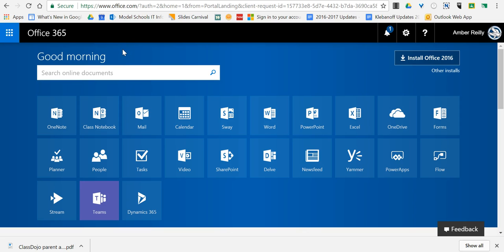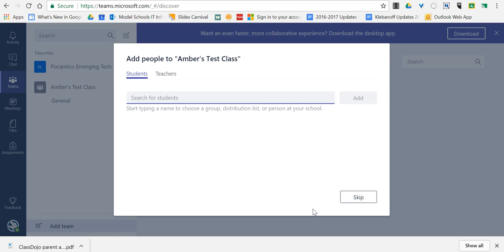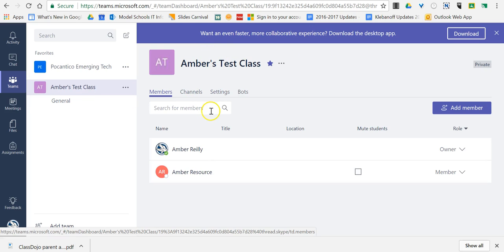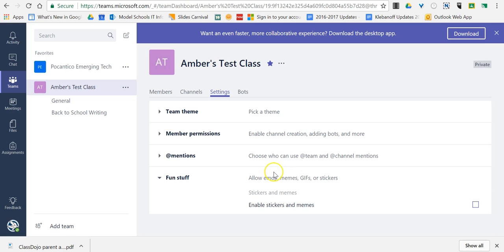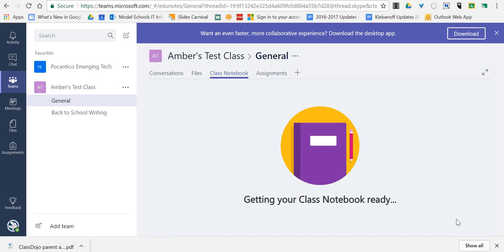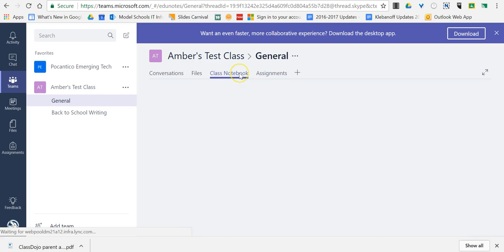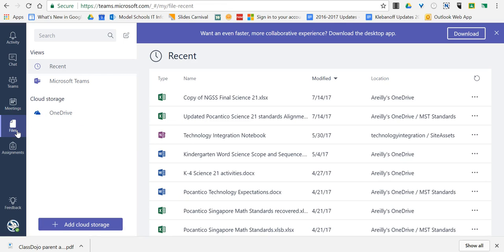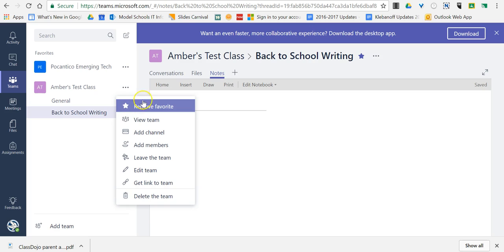Microsoft Team Drive